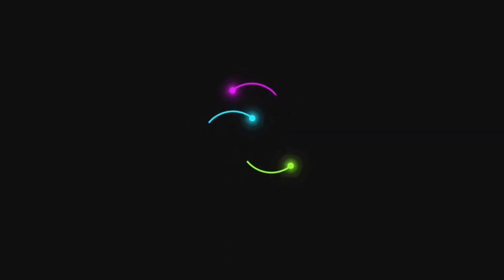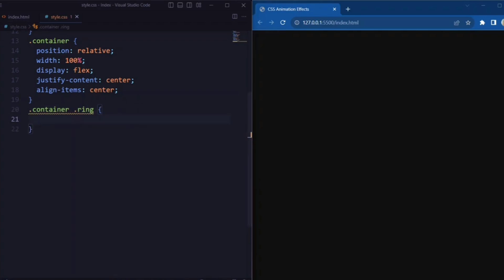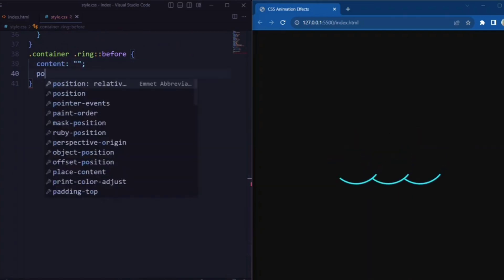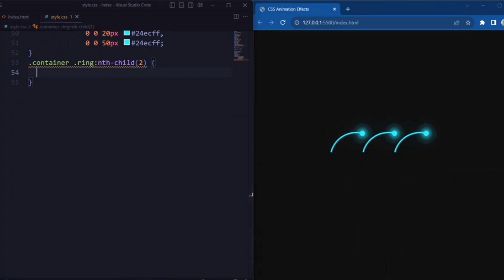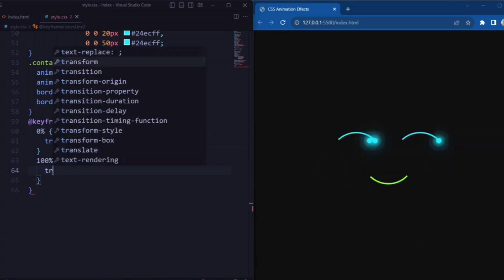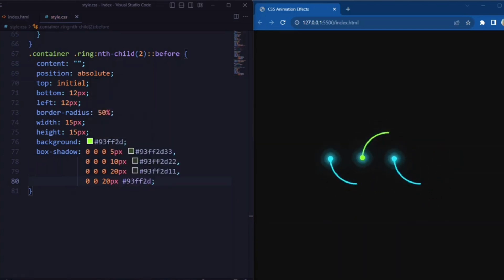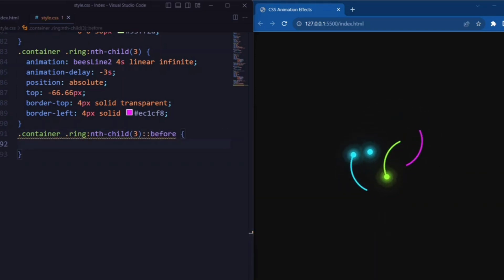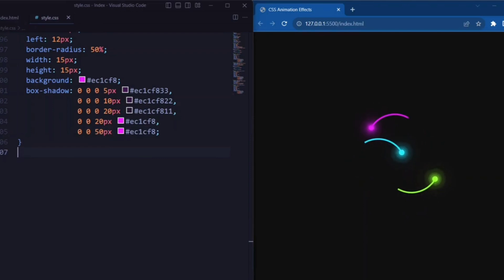CSS Animation Effects Tutorial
In this CSS Animation Effects Tutorial, we'll learn how to create some simple and stylish CSS Animation Effects. We'll use animation properties like ease, delay, and rotation to create some cool and effectful animations.